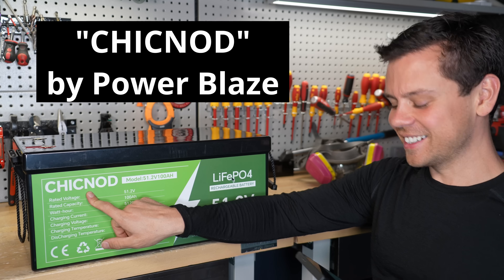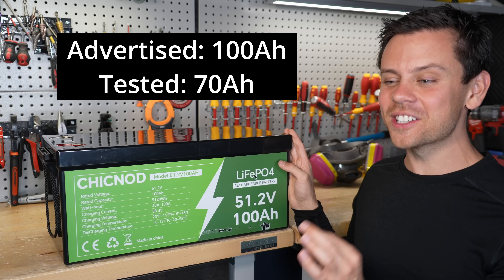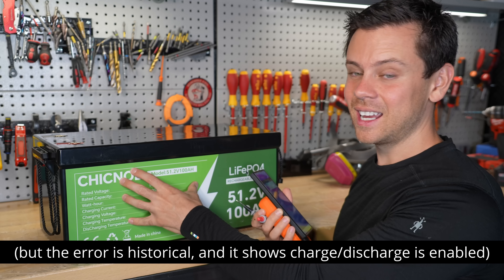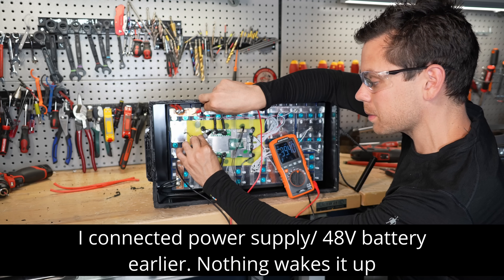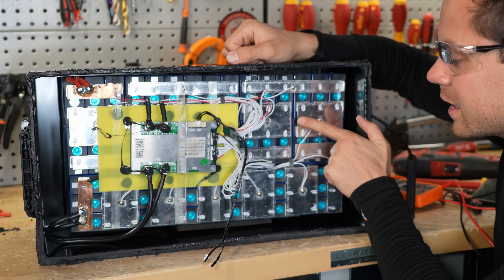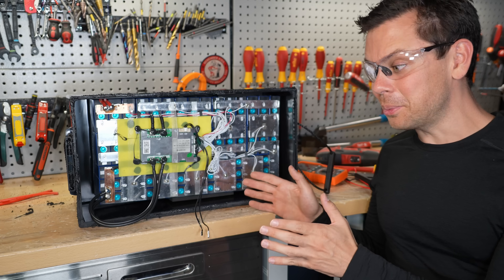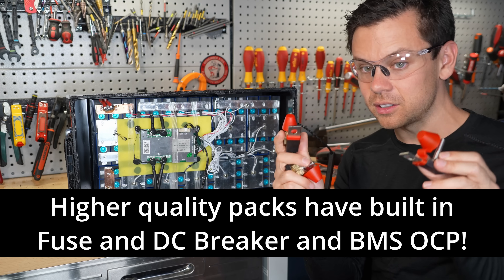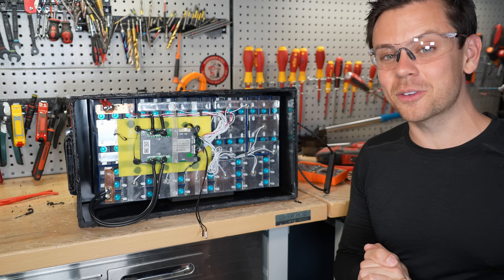TEMU Battery Scam? 48V LiFePO4 5kWh for $529 CHICNOD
*High-quality budget 48V batteries I like right now:*
Ecoworthy Server Rack Battery